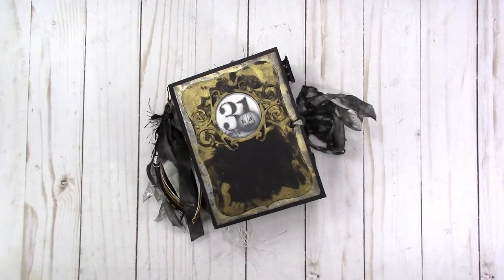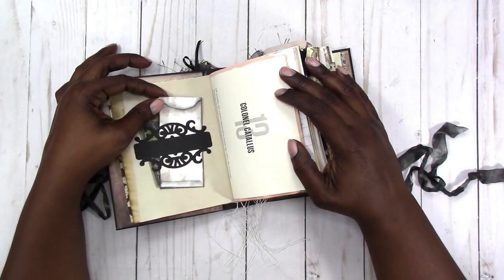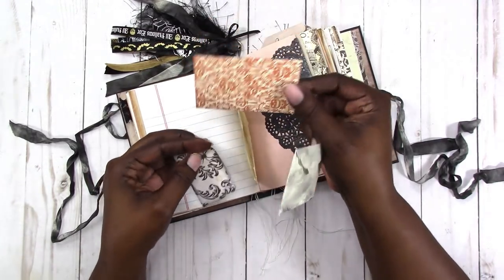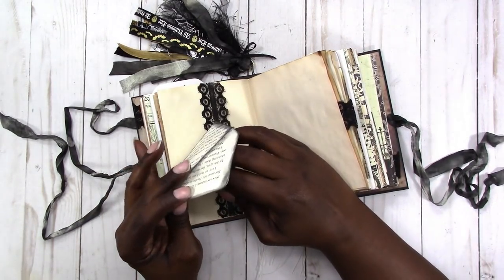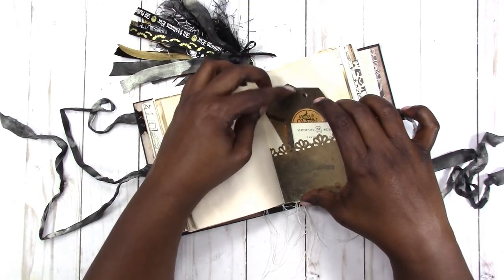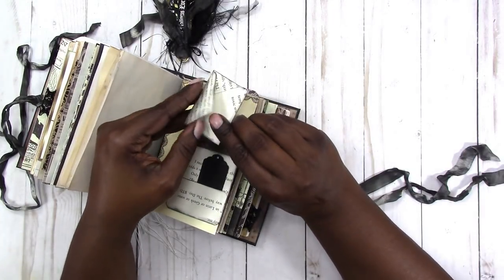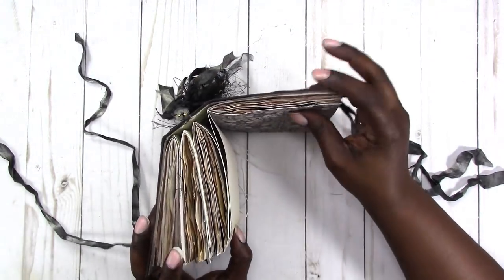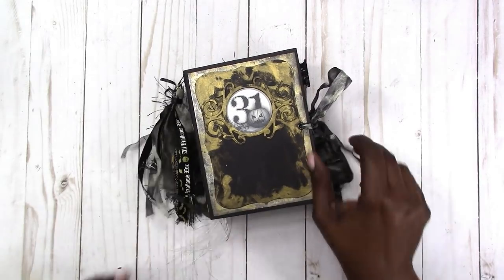Halloween Vintage Neutral Handmade Junk Journal | Journal Life's Journey | Scrapcraftastic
My first book style junk journal!

Rachelle

PAPERS
HP Paper 32lb 8.5 x 11 500 Sheets

Legal Paper

Sticker Paper

TOOLS
Tim Holtz Stamp Platform

ADHESIVES
Art Glitter Glue

PRINTERS
Other Options:

MORE SCRAPCRAFTASTIC